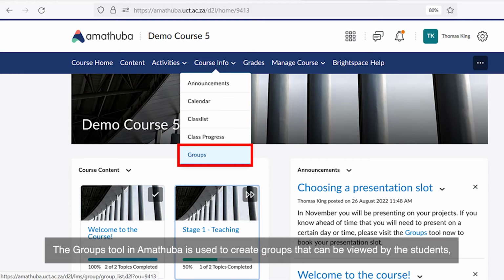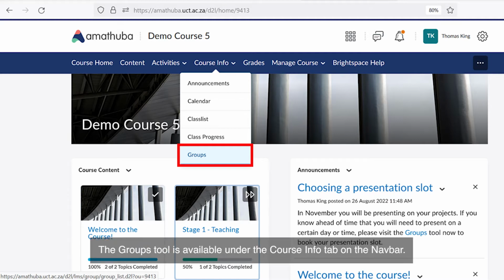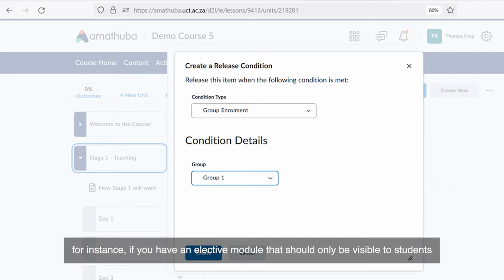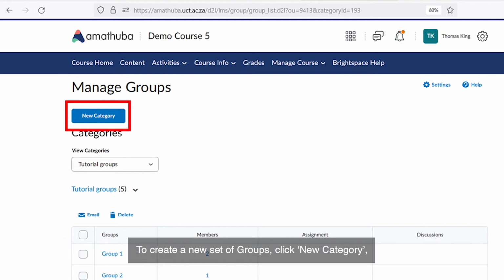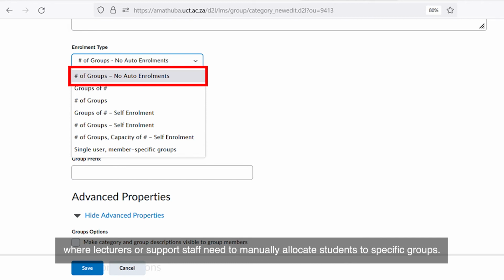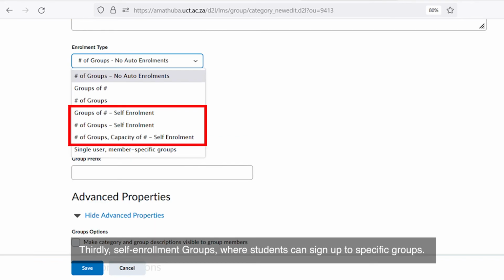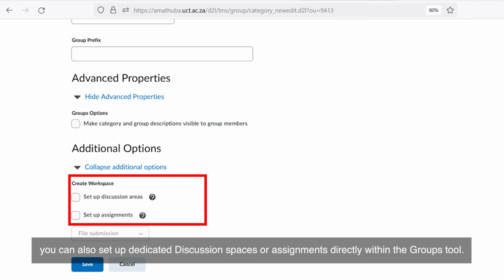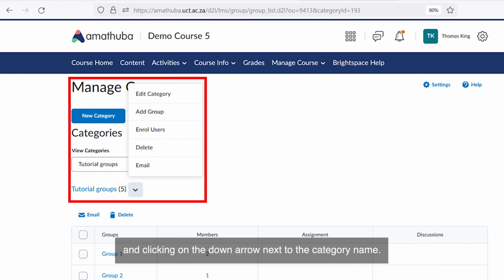Amathuba Groups Tool